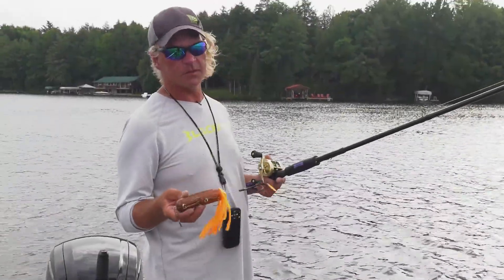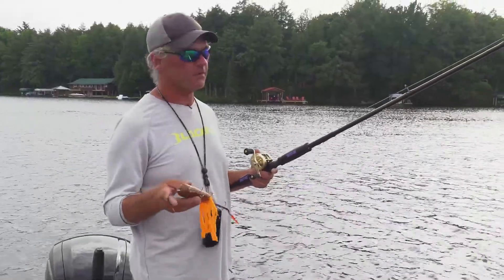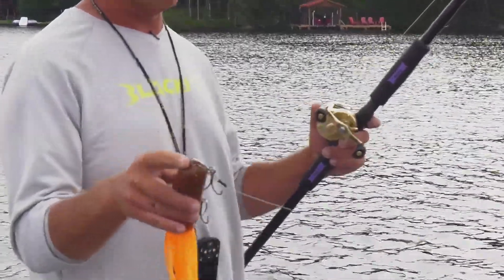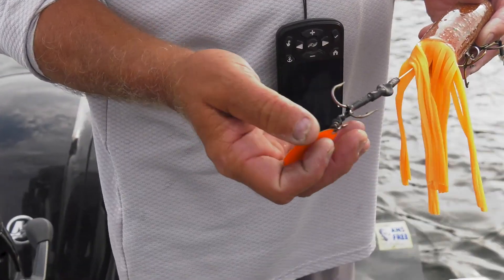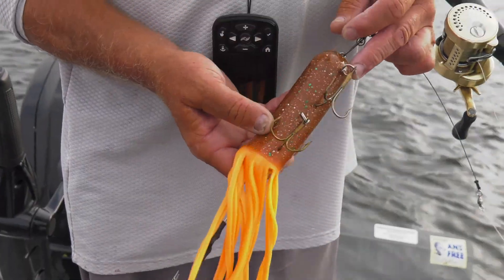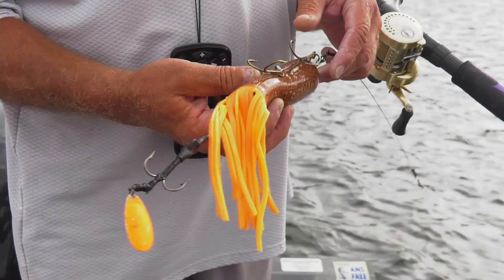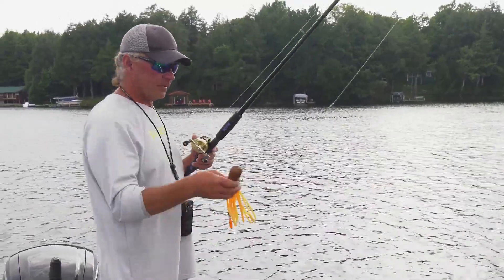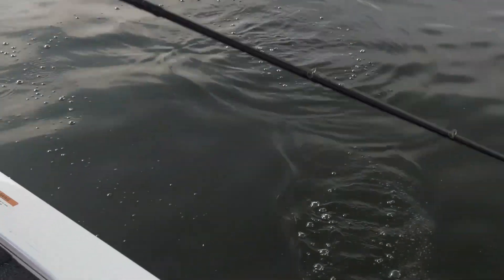Musky Tube Modifications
Musky anglers love to modify and customize tackle.  Wisconsin guide Rob Manthei shares a tube modification for adding a spinner blade onto the back of a tube for added flash and vibration.  Rob believes this small modification can help trigger more fish, especially at the boat during a figure 8.